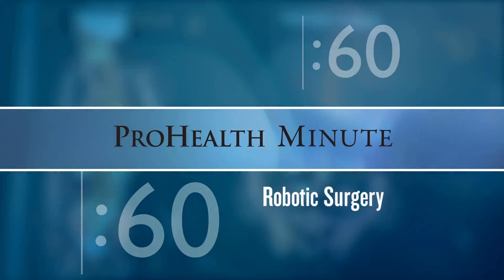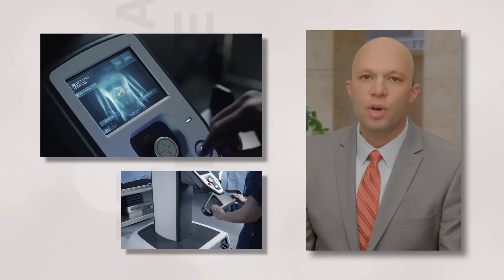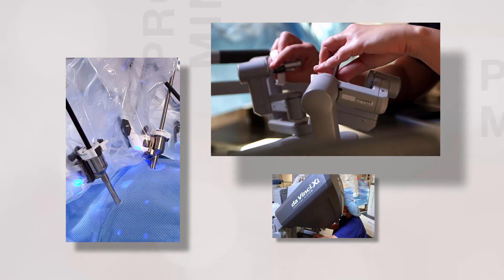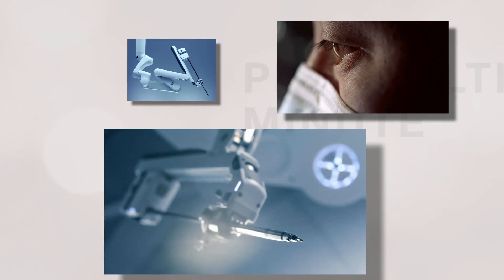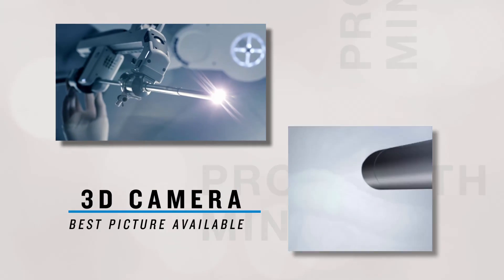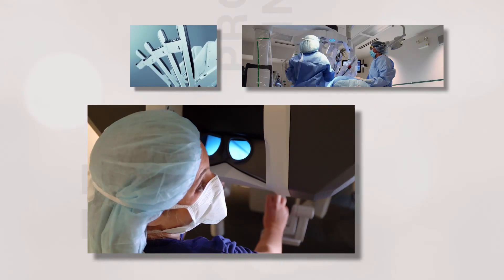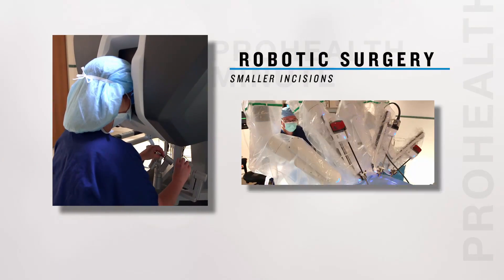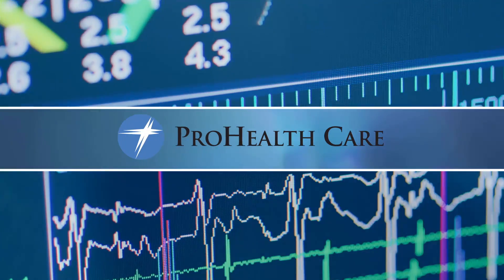ProHealth Minute: Robotic Surgery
ProHealth has one of the busiest robotic surgery programs in the area. A team of more than 20 robotic surgeons, across nine medical specialties, offers more minimally-invasive options than ever before thanks to the latest generation robot – the da Vinci Xi. Key features include a 360-degree, 3D-HD camera and small, agile arms with wrists that enable surgeons to perform highly intricate procedures with great precision. Patients benefit from less blood loss, scarring and pain; a reduced risk of infection; shorter hospital stays; and a quicker recovery.